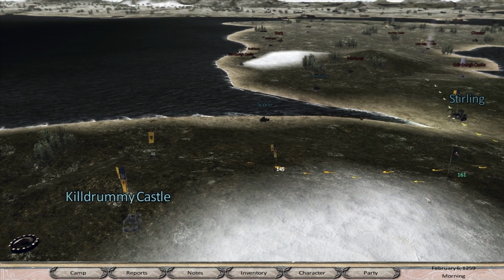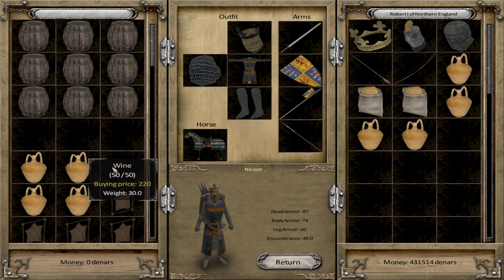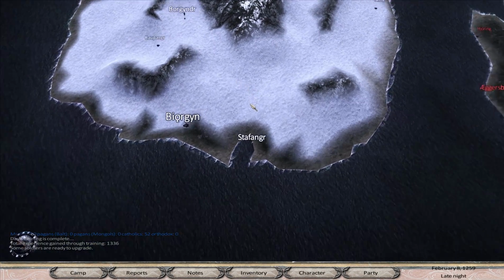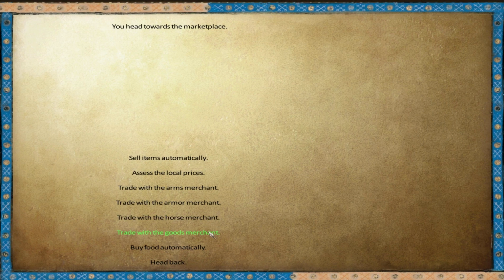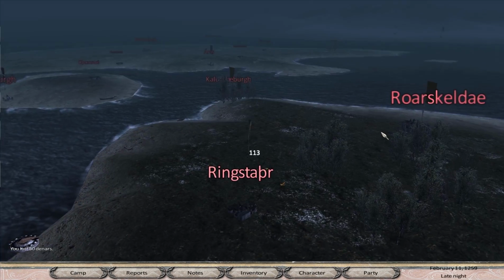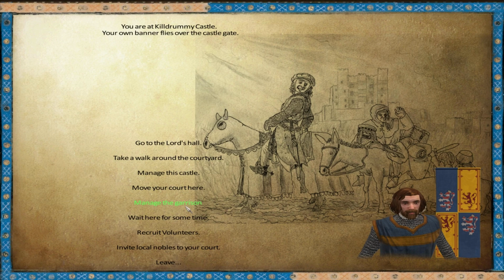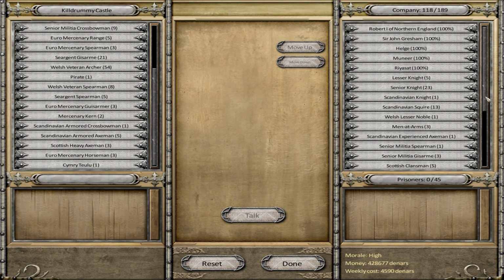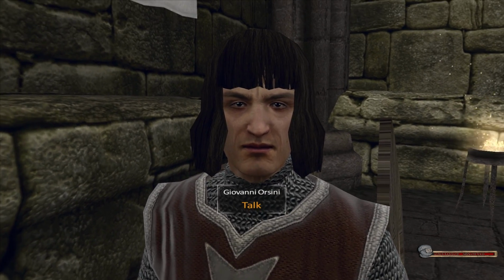Kingdom Cleanup - Anno Domini Series Appendices #5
We recruit more axe men and crossbowmen for the coming war while discussing my Bannerlord wish list.

Kingdom Cleanup is an Appendices series that follows King Robert I as he sells, trades and recruits.

Version 1.03

Story driven and occasionally thoughtful gameplay with a touch of roleplaying. We follow Robert Royce, Earl of Norwich as we defend England.